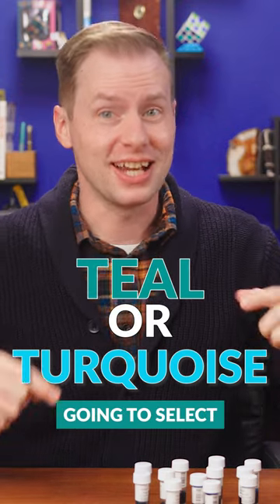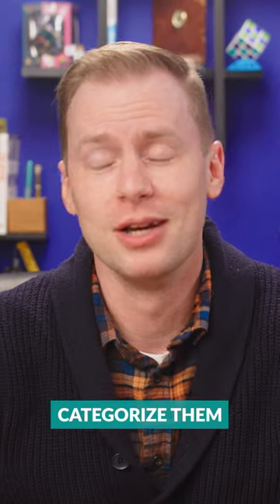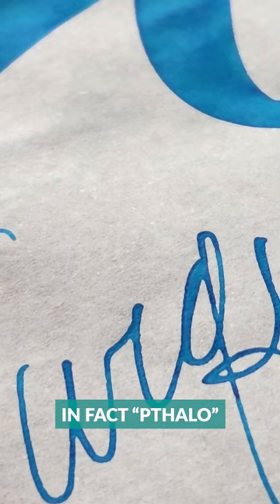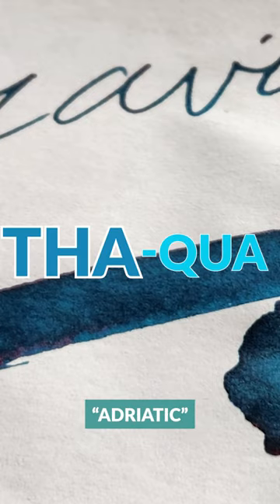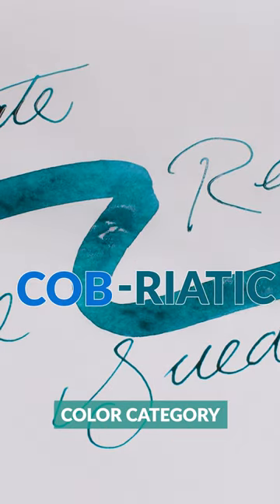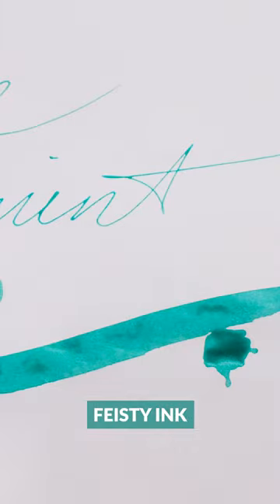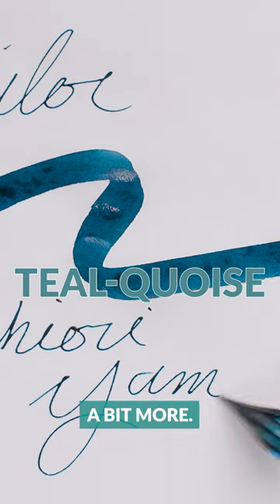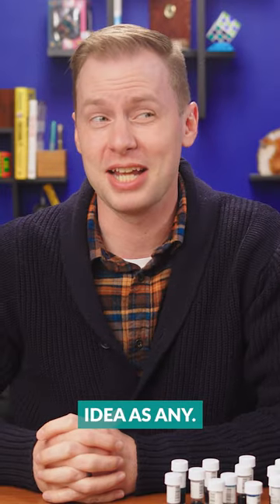Check out the full version of this video to see 8 of Drew’s favorite ink colors within this zone!